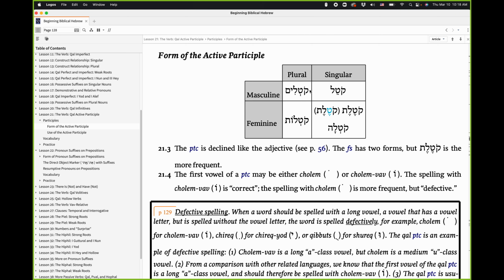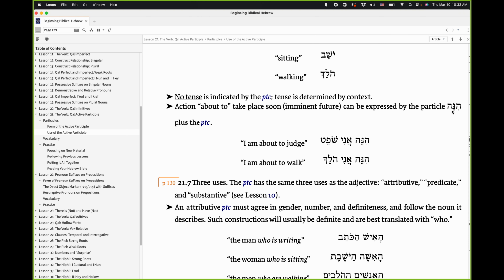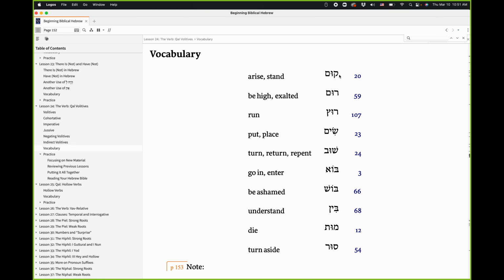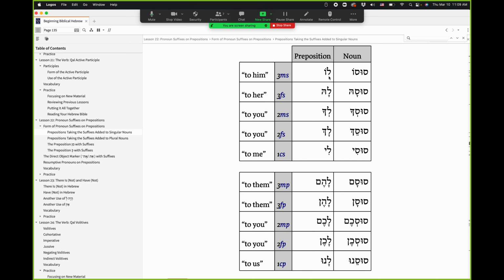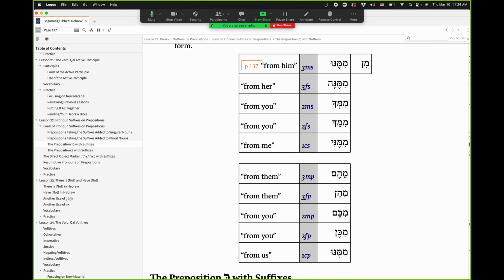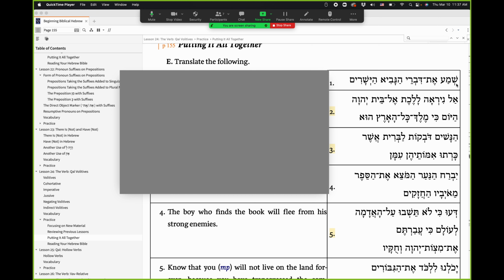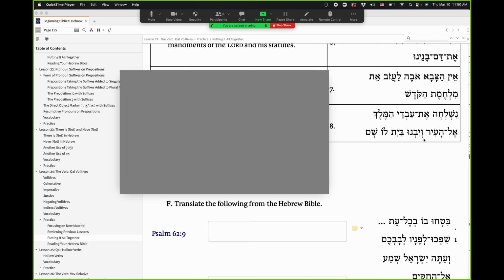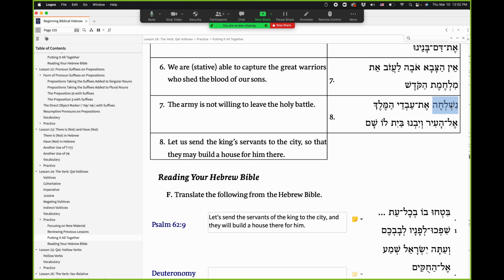Hebrew 2 | Midterm Study Session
0:00 Understanding Participles
7:45 Translating Participles
10:29 Directive Heh ( ה ָ)
13:52 Hollow Verbs (previewing Unit 9)
19:23 Pronoun Suffixes (prepositions vs. nouns)
28:12 Explaining Volitives
36:48 Translating Volitives